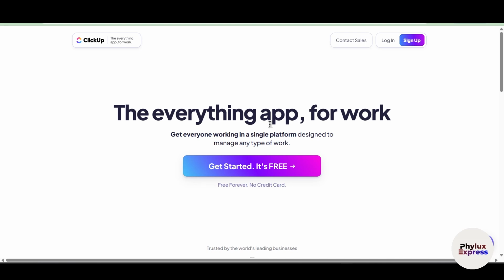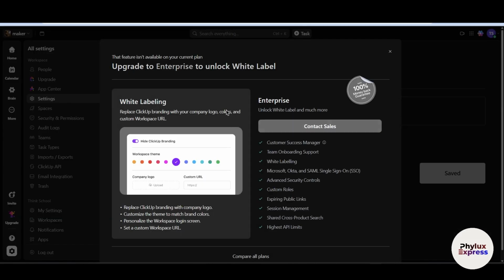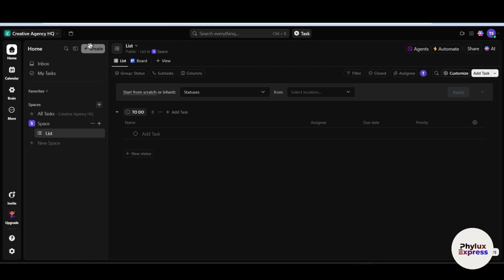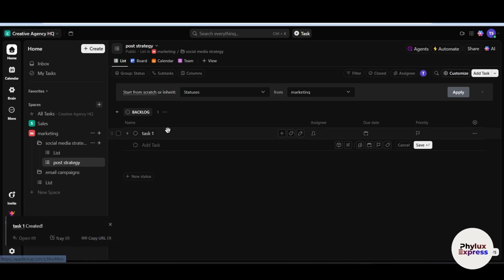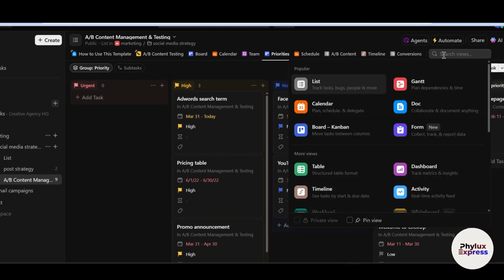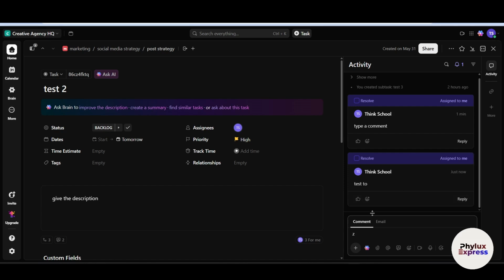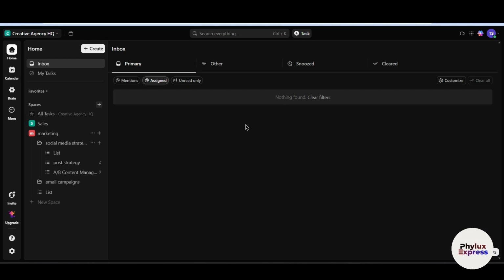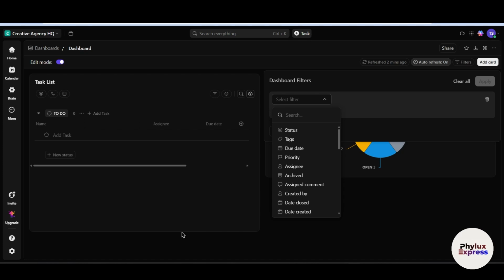Ultimate ClickUp Tutorial for Beginners 2025 | Full In-Depth Guide (Step-by-Step)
📋 Want to master task management and productivity with ClickUp? This ultimate beginner-friendly tutorial will guide you step-by-step on how to use ClickUp in 2025 to organize tasks, collaborate with teams, and streamline your workflows. Whether you're a freelancer, small business owner, or team leader, this guide has everything you need to get started.

🔍 What You’ll Learn in This Tutorial:
✅ Setting up your ClickUp account and navigating the platform
✅ Creating tasks, subtasks, and checklists for better organization
✅ Using customizable templates to save time and stay consistent
✅ Building project boards with views like List, Board, Box, and Gantt charts
✅ Automating repetitive tasks with ClickUp’s built-in automation tools
✅ Collaborating with teams using Docs, Goals, and real-time updates
✅ Tips for integrating ClickUp with tools like Slack, Google Drive, and Zapier
✅ Best practices for scaling your workflows as your projects grow

This guide is perfect for anyone looking to simplify their workflow, boost productivity, and take full advantage of ClickUp's powerful features. With clear instructions, practical examples, and actionable tips, you'll learn how to use ClickUp effectively to stay organized, meet deadlines, and achieve your goals.

🌟 Key Features Covered:

Drag-and-drop interface for effortless task management
Customizable workspaces tailored to your team’s needs
Real-time collaboration tools for seamless teamwork
Automation features to reduce manual effort and errors
Enhancing productivity with integrations and third-party apps